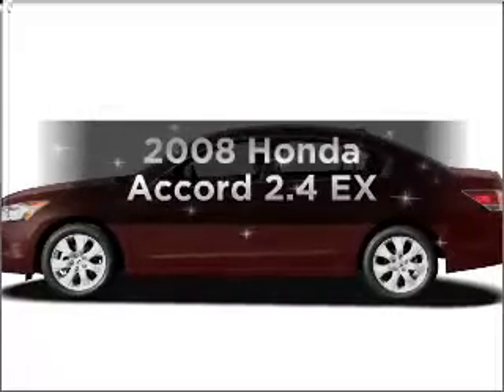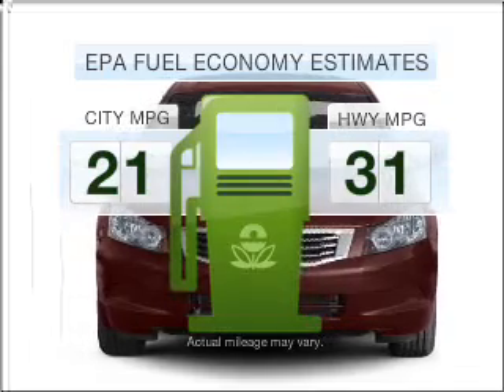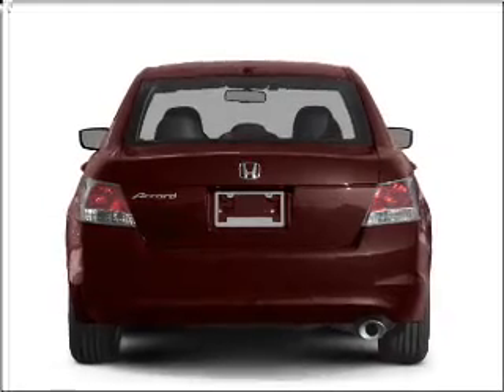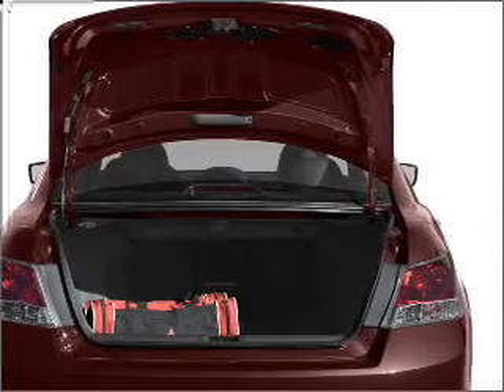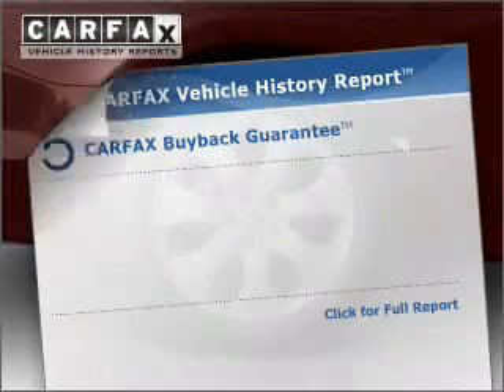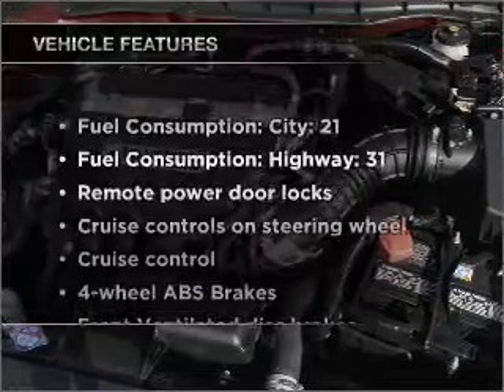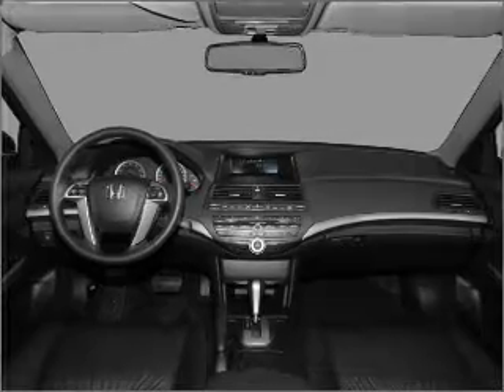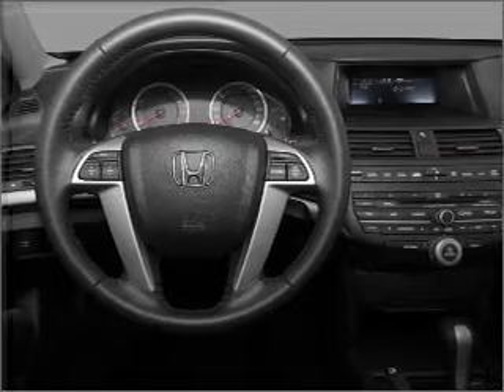2008 Honda Accord - Old Bridge NJ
Year: 2008
Make: Honda
Model: Accord
Trim: 2.4 EX
Engine: 2.4 liter inline 4 cylinder 16 valve
Transmission: 5-Speed Automatic
Color: Nighthawk Black Pearl
Mileage: 55453
Address:
1101 US highway 9